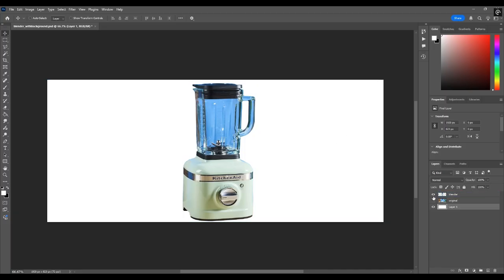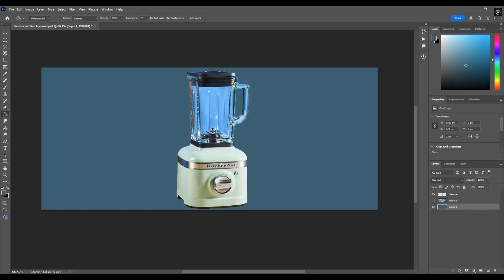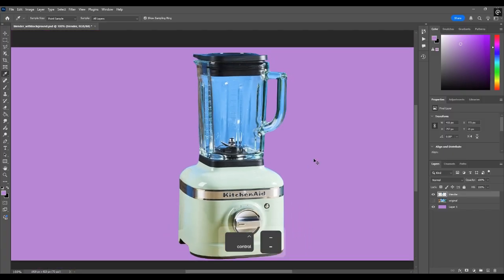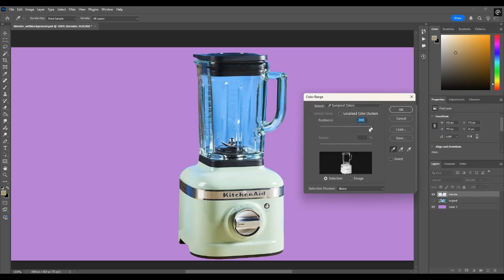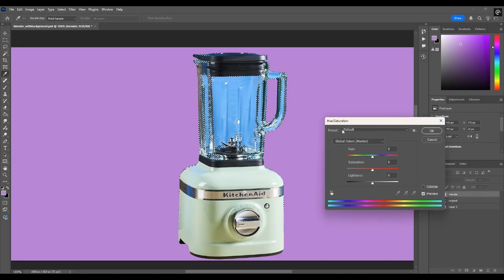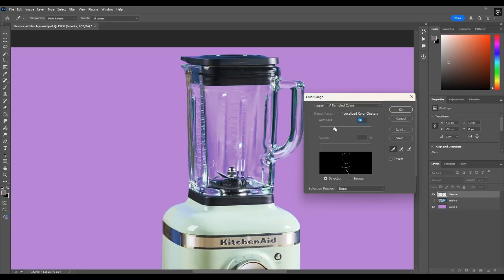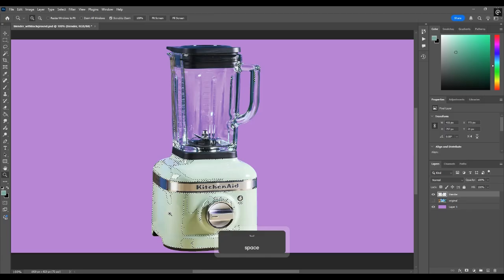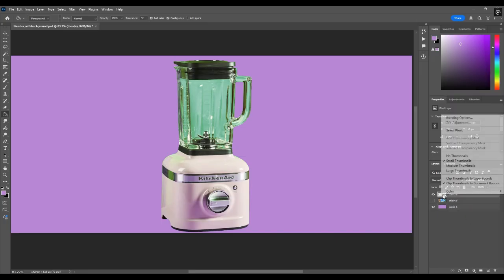Selections (Part 2): Color Range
This is the second video in our selections tutorial! In this video, we'll cover how to use the Color Range selection tool and the Layer selection tool, as well as how to adjust Hue/Saturation/Brightness.

Timestamps:
00:00 Introduction
03:31 Color Selection Tool
06:15 Hue/Saturation/Brightness Menu
09:15 Removing from a Selection
10:38 Layer Selection